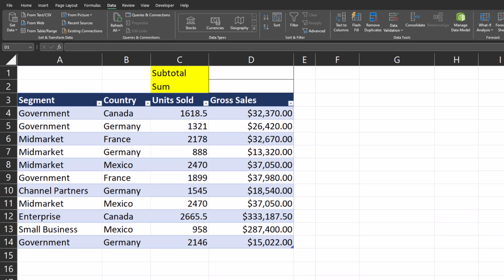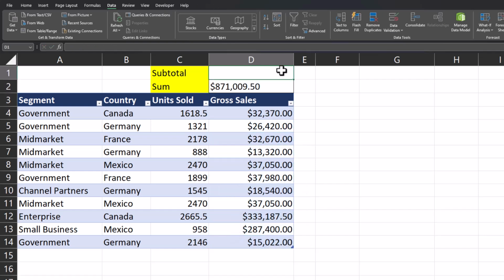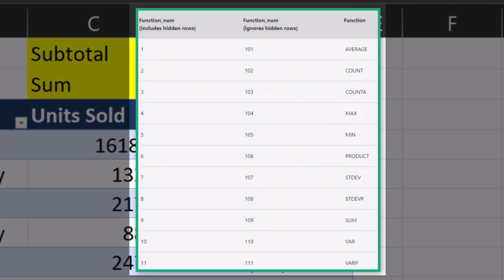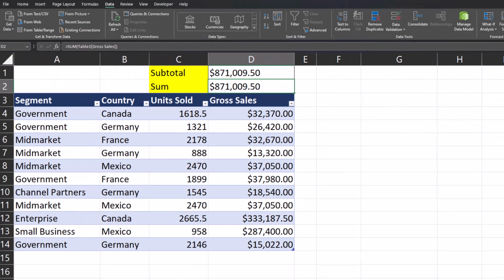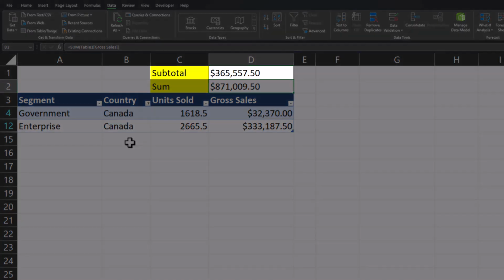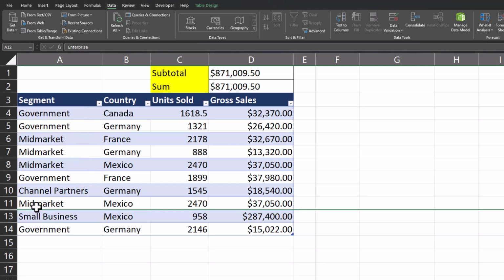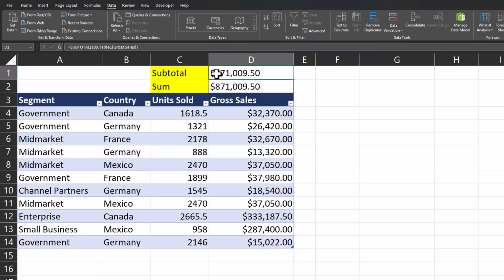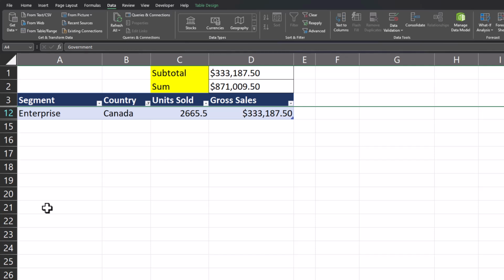Excel Tips - SUBTOTAL Function Details and How it Can Help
Hey team,

This video will show you how to use the SUBTOTAL function in Excel and how it can help you with your spreadsheets.